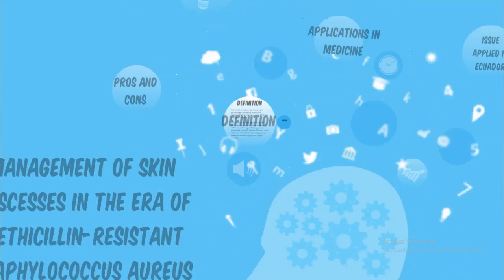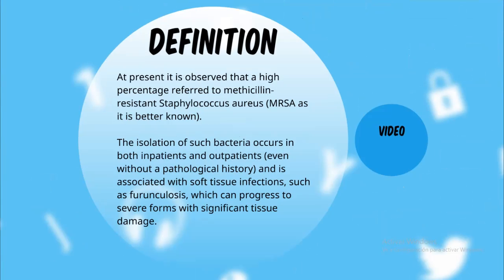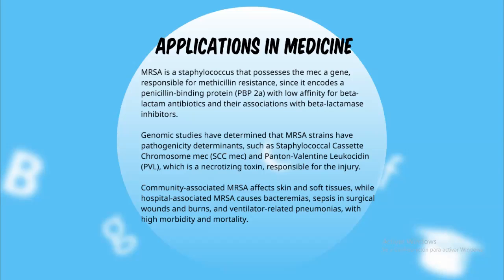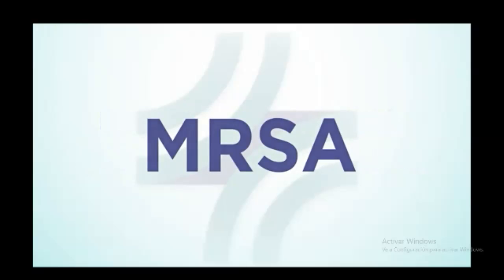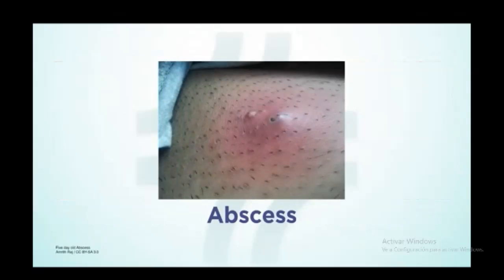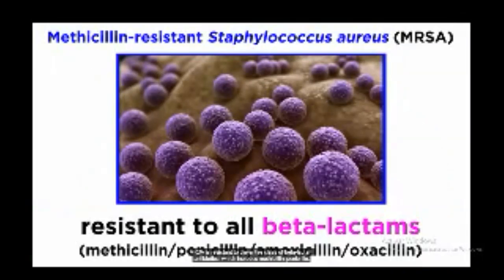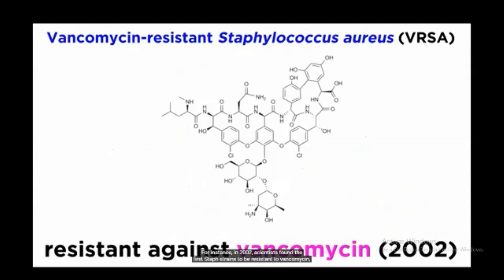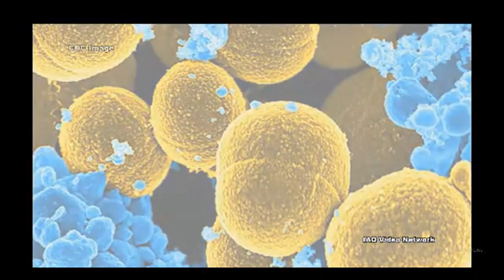Management of Skin Abscesses in the Era of Methicillin-Resistant Staphylococcus aureus